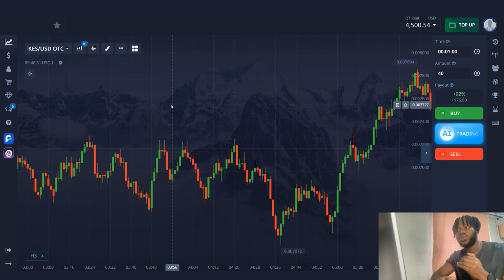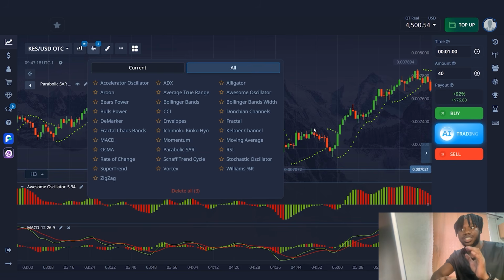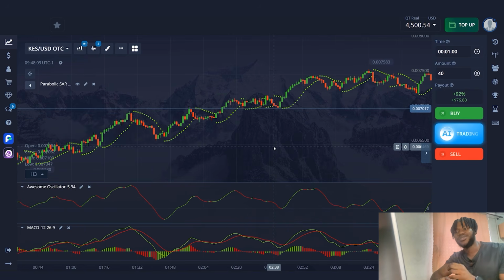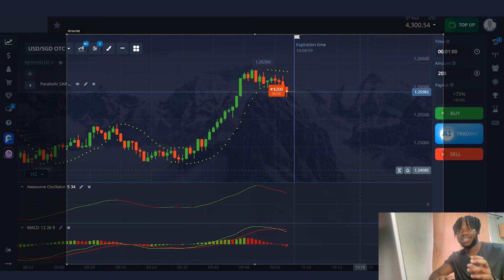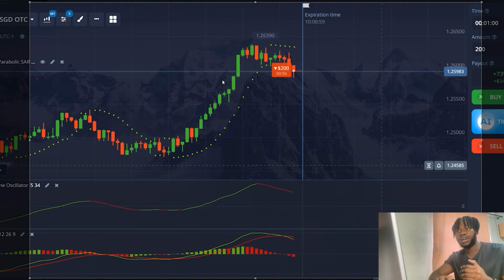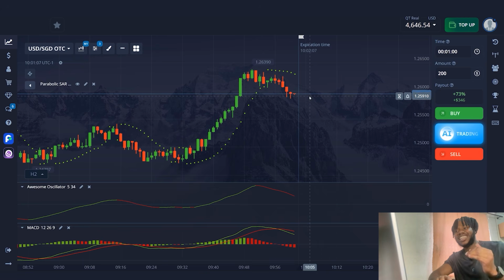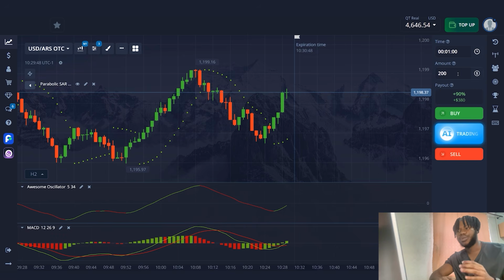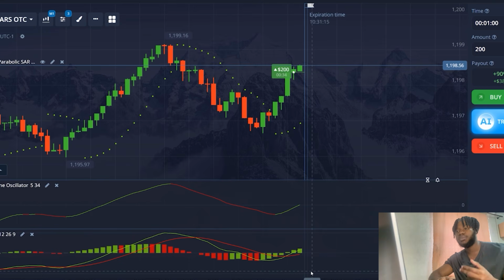TESTED AND SAFE 1-MINUTE STRATEGY for POCKET OPTION TRADING